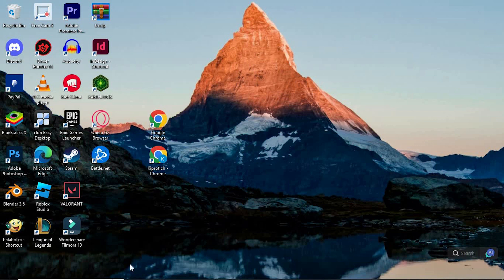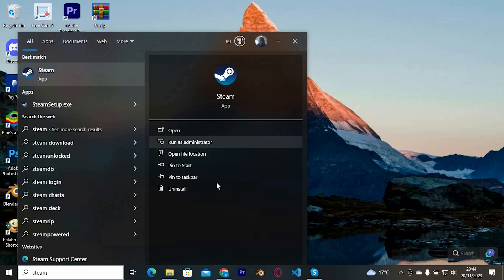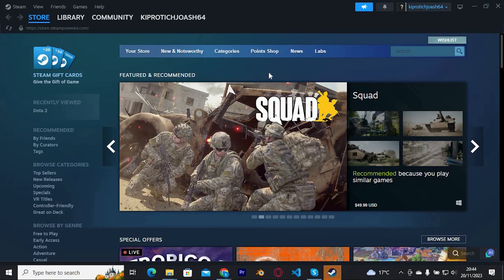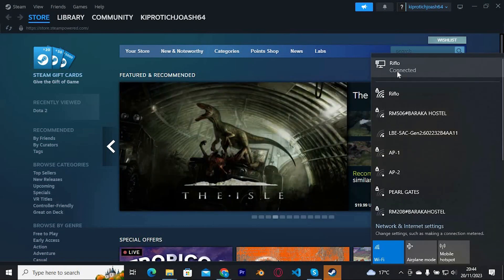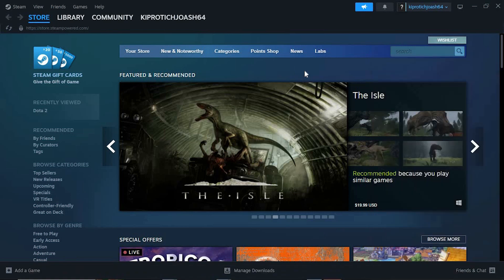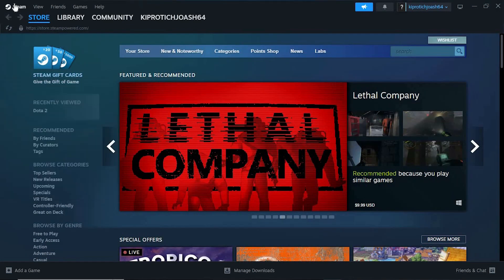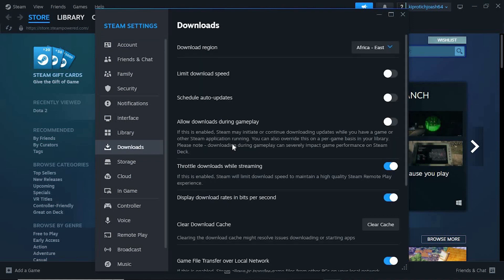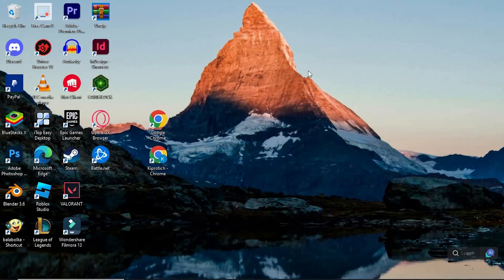How To Fix Steam Game Update Stuck At Pause (2025) - Easy Fix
Frustrated by your Steam game update stuck at pause and unable to download new content?
This video shows how to fix Steam game update stuck at pause and resume downloads instantly.

Steam update pauses often result from network hiccups, bandwidth limits, or client settings, affecting gamers on Windows, macOS, and Linux. Learn causes of Steam update stuck paused issues and quick resume solutions.

➤ fix Steam game update stuck paused Windows
➤ resume paused Steam download on Windows 11
➤ restart Steam download stuck on pause Windows 10
➤ resolve Steam update paused error on macOS
➤ unpause Steam download Linux terminal
➤ clear Steam download cache to fix paused update
➤ disable download restrictions in Steam client
➤ use Steam console command to resume update

Applies to: Steam client on Windows, macOS, and Linux.